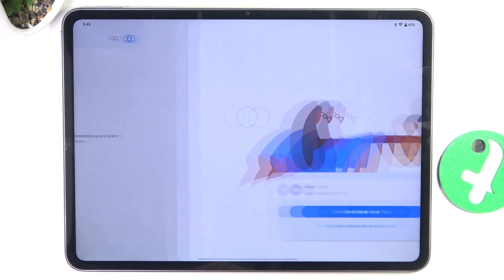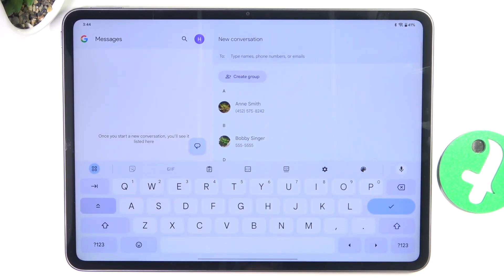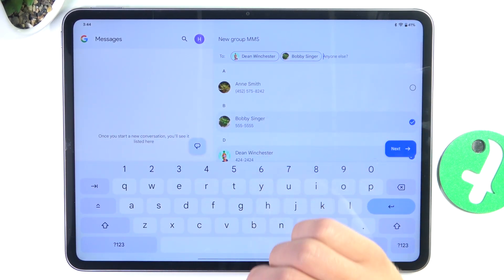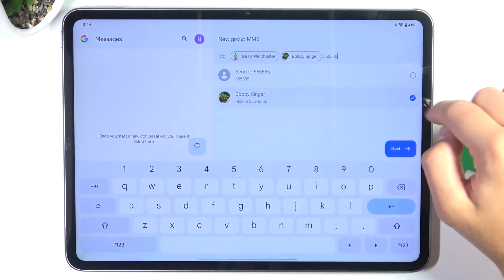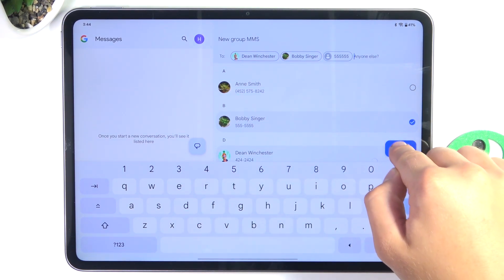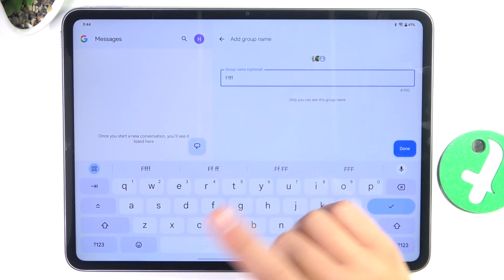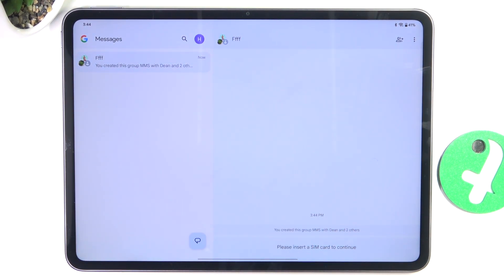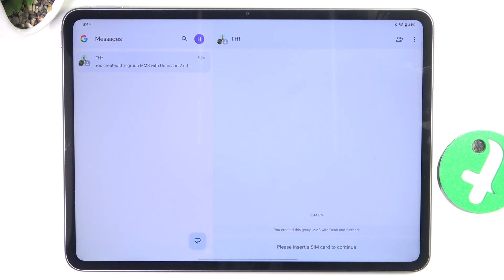OnePlus Pad 2 - How to Send a Group Text Message - Effortlessly Reach Multiple Recipients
Hi! In this video, we’ll show you how to send a group text message on your OnePlus Pad 2. Whether you're organizing an event, coordinating with friends, or updating multiple contacts at once, sending group texts can save you time and effort. Follow our simple guide to efficiently reach multiple recipients with just a few taps!

How to send a group text message on OnePlus Pad 2? How to create and send group SMS on OnePlus Pad 2? How to manage group text messages on OnePlus Pad 2? How to efficiently reach multiple contacts on OnePlus Pad 2? How to organize group communications on OnePlus Pad 2?